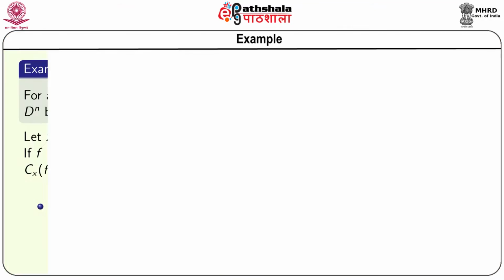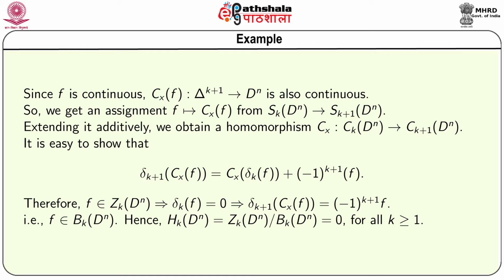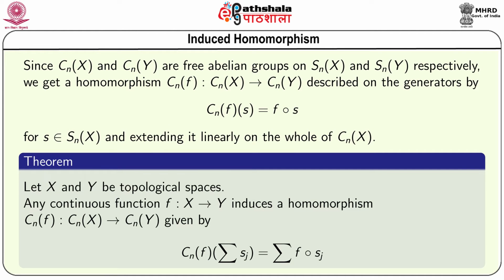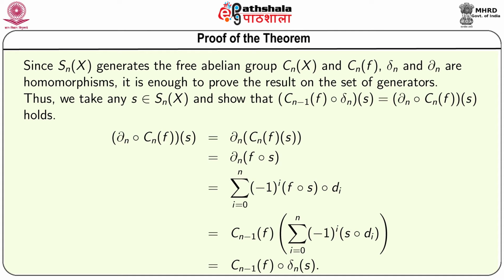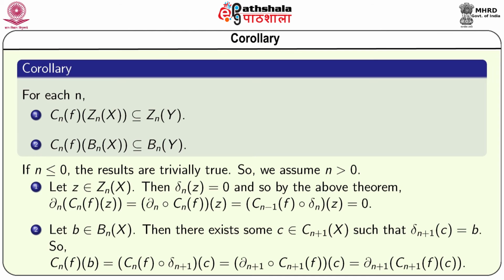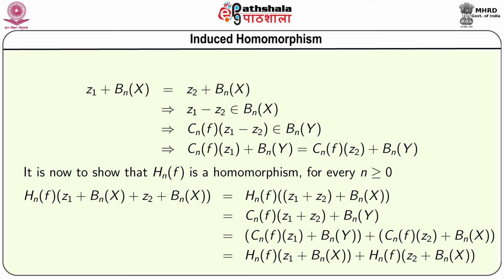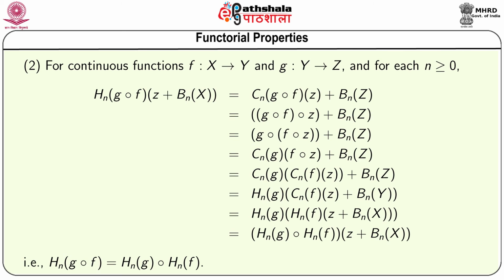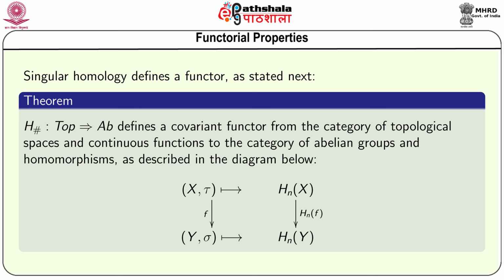Chap 9 Mod 2